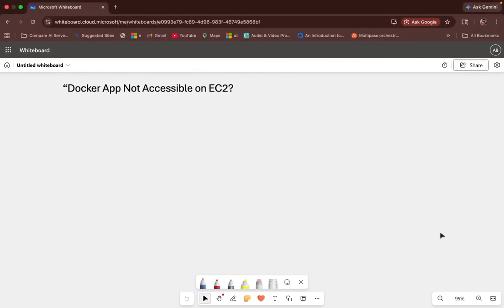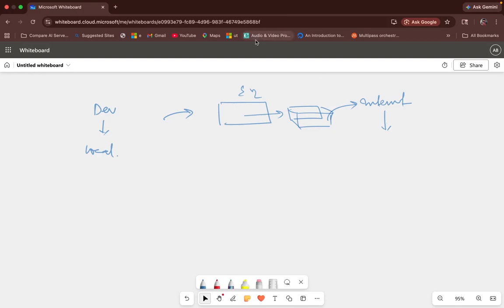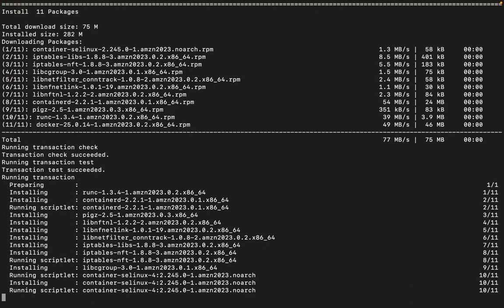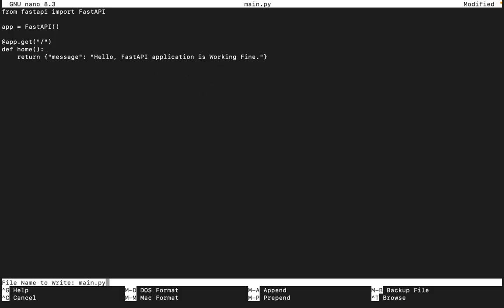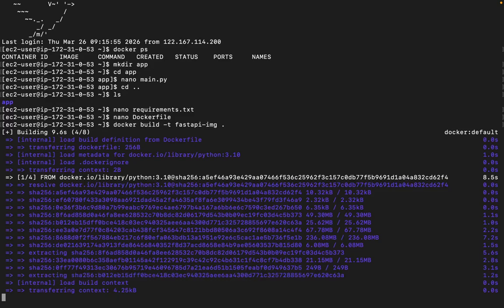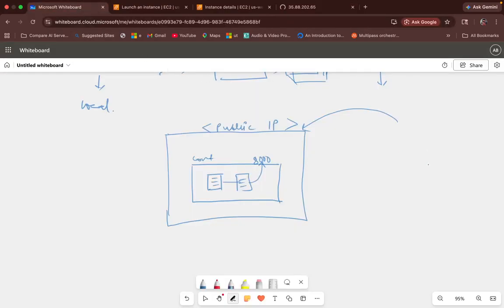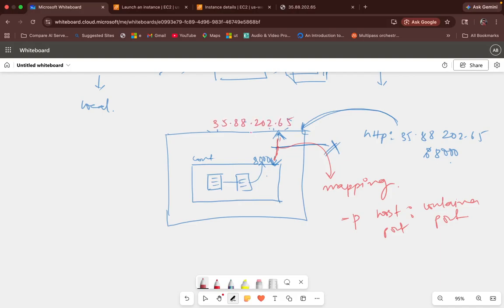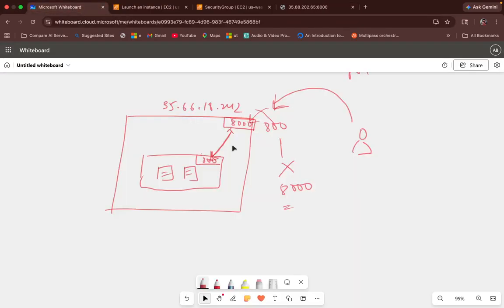Docker App Not Accessible on EC2? Fix This in 5 Minutes Real Demo 🔥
🚀 Docker App Not Accessible on EC2? Let’s Fix It Step-by-Step!

In this video, we deploy a FastAPI application using Docker on AWS EC2 — but even after everything looks correct, the app is NOT accessible from the browser.

Sounds familiar? 😅

Don’t worry — this is one of the most common DevOps issues beginners face.

👉 In this hands-on demo, we:

* Deploy a FastAPI app inside a Docker container
* Run it on an EC2 instance from scratch
* Debug why the application is NOT accessible
* Fix multiple real-world issues step by step

🔥 What you’ll learn:

* Why your Docker app is not accessible externally
* Difference between 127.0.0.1 vs 0.0.0.0
* What EXPOSE actually does (and what it DOESN’T)
* Docker port mapping (-p 8000:8000) explained
* AWS Security Group configuration (real fix)
* How to debug issues like a real DevOps engineer

💡 This video is perfect for:

* Beginners in DevOps / Cloud
* Anyone learning Docker, FastAPI, or AWS EC2
* Developers struggling with deployment issues

⚠️ If your app works locally but fails on server — this video is for you.

📌 Tech Stack:

* FastAPI
* Docker
* AWS EC2
* Uvicorn

docker app not accessible
docker ec2 not working
aws ec2 docker deployment
fastapi docker aws
docker port mapping explained
uvicorn host 0.0.0.0
ec2 security group fix
docker container not accessible
fastapi deployment aws
devops real world problems
docker networking issue
aws ec2 beginner tutorial
why app not accessible ec2
docker debugging tutorial
cloud deployment errors